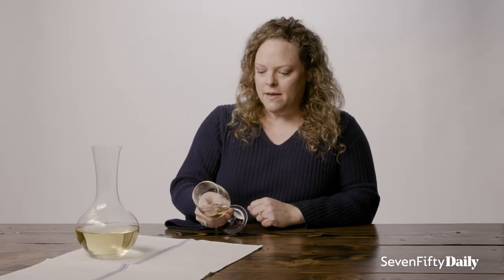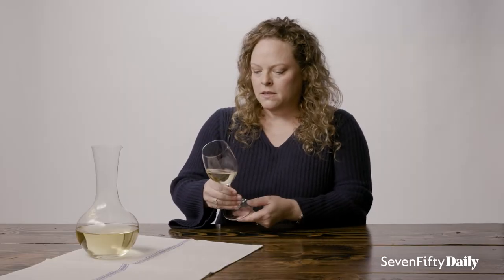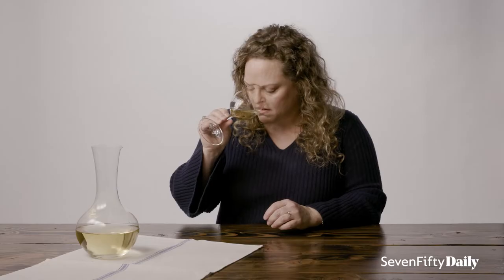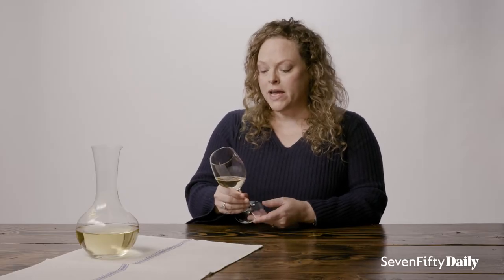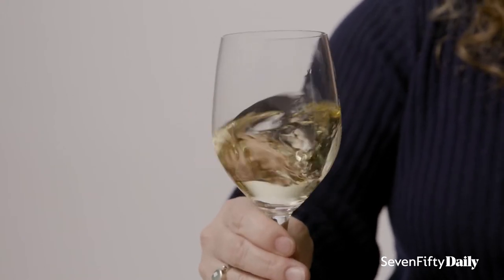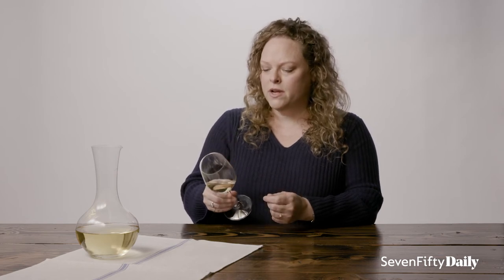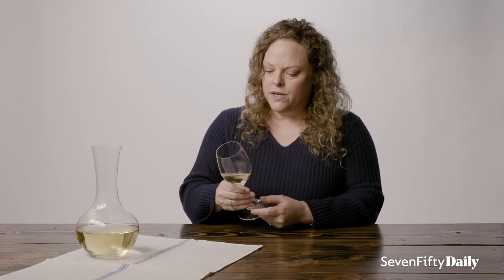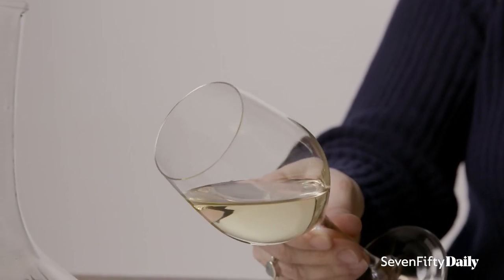SevenFifty Daily Supertasters - Mollie Battenhouse MW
Blind tasting can be fun, but it is notoriously difficult. In this series, SevenFifty Daily taps the industry's best blind tasters to learn their techniques. First up: Mollie Battenhouse MW. Watch the video to find out if she correctly guesses this white wine.